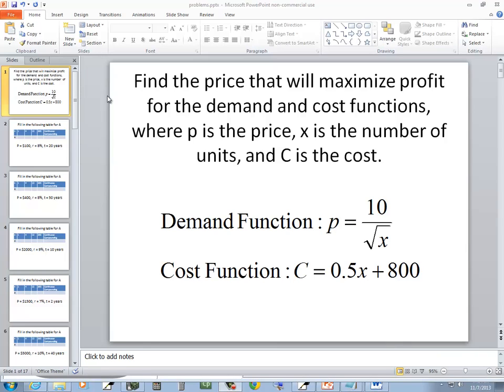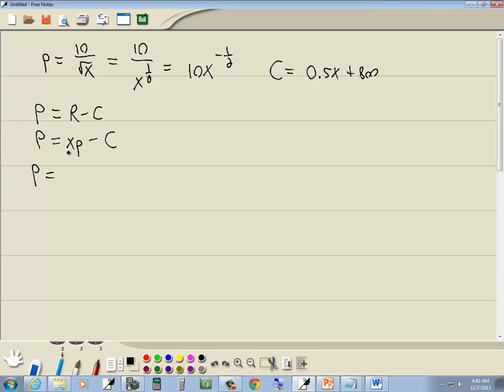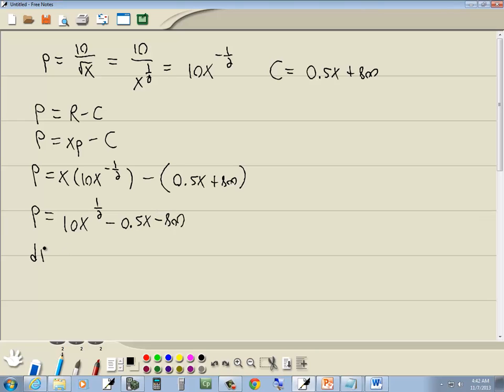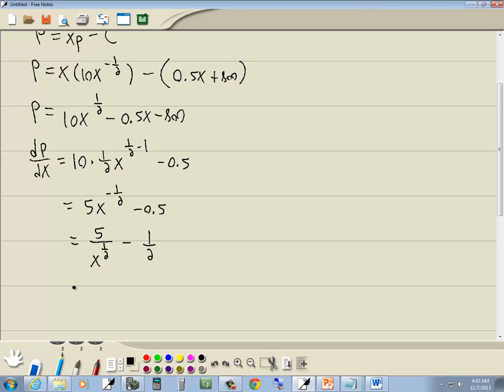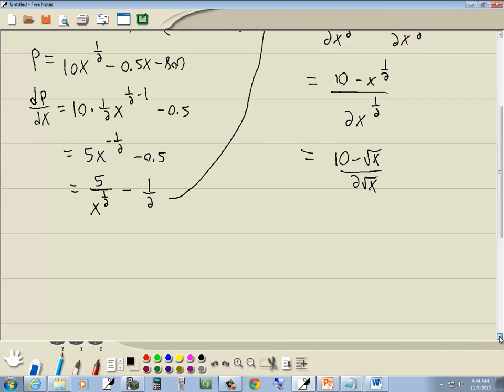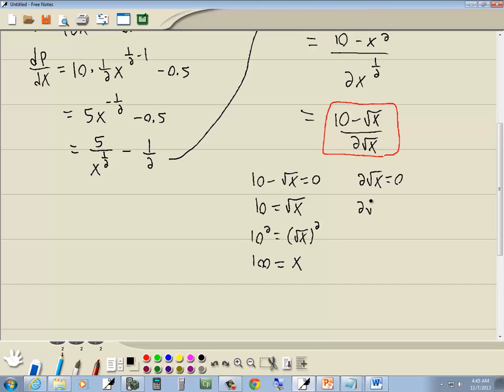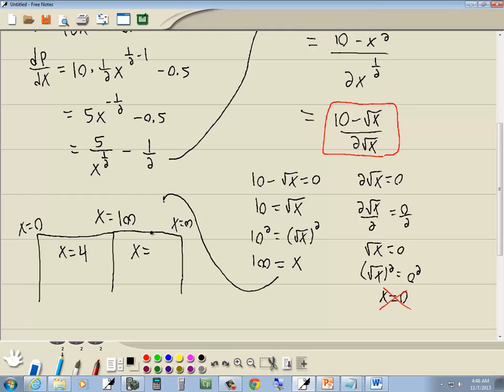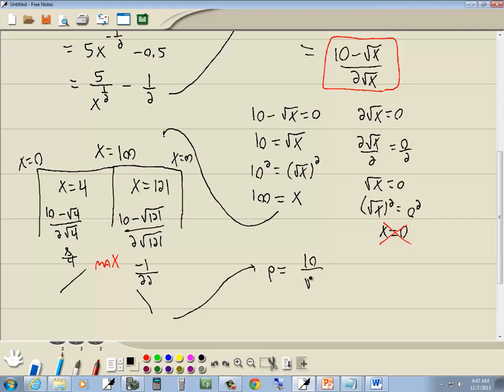Calculus for Business-Economics Homework - Application Problems - P0279451